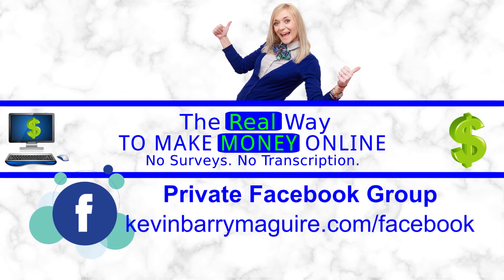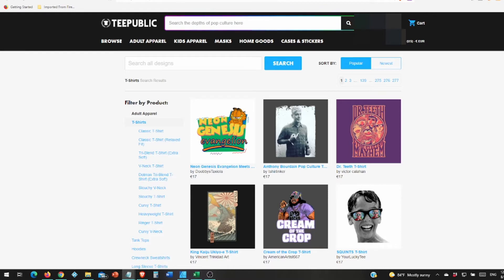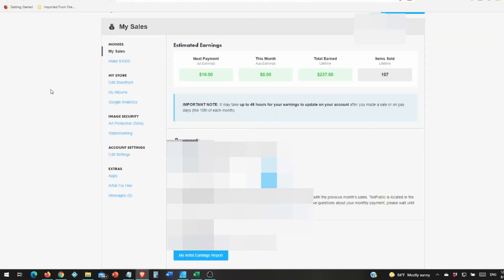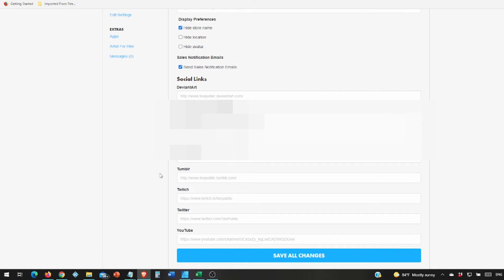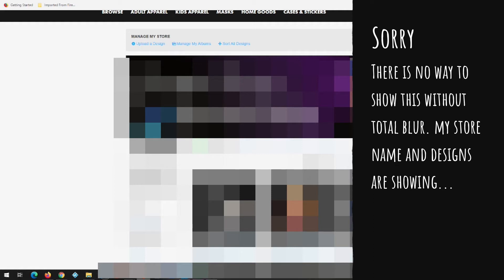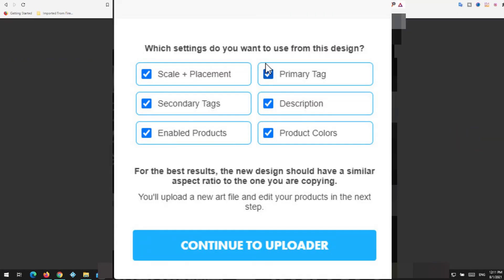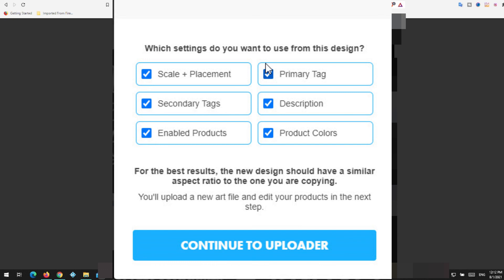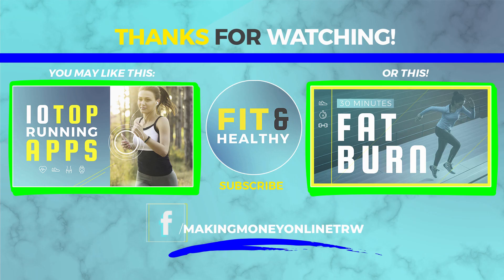Should You Upload to TeePublic Along with Merch by Amazon to Go Wide - TeePublic Review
TeePublic or Merch by Amazon? Why can't it be both? It can! Merch by Amazon is the top dog, king of the hill. But, you don't have to be exclusive with MBA, you can go wide. I've discovered my time is best served going wide to TeePublic.

RedBubble gets more traffic than TeePublic, but RedBubble is a mess right now, and I get more sales on TeePublic anyway. Like I said, my time is better served at TeePublic.

When I get more time to go wider, I make look at RedBubble again, or I may check out Zazzle or the others. But right now, it's Mercy by Amazon and TeePublic.

Check out the video for the details.